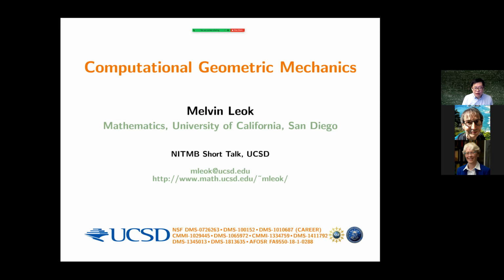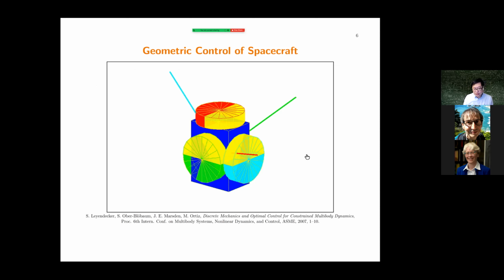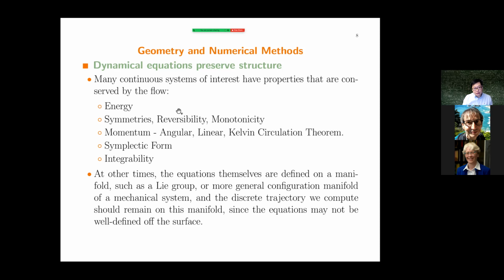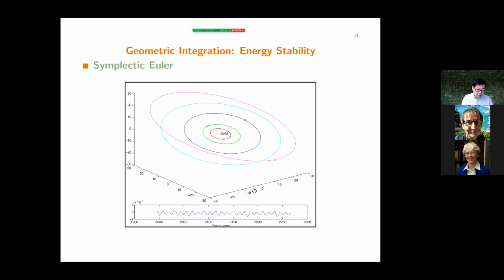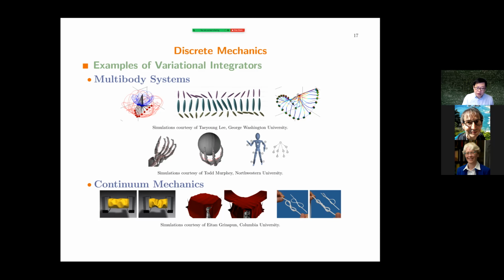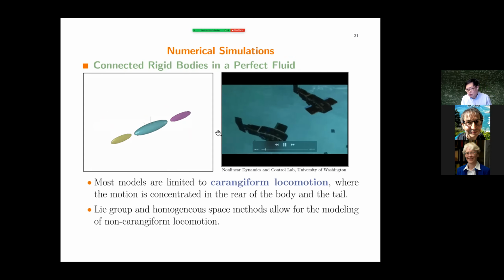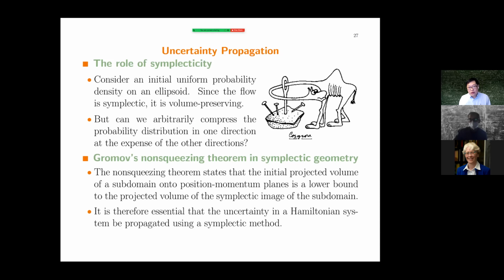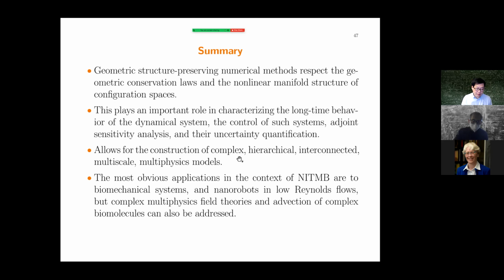Computational Geometric Mechanics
This is a high-level overview of computational geometric mechanics, showcasing some of the potential applications to other fields.